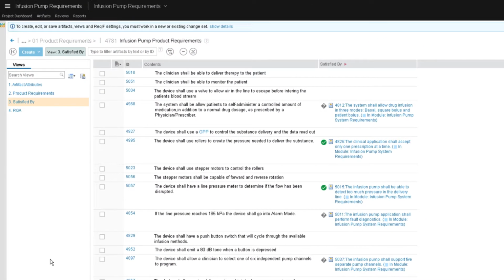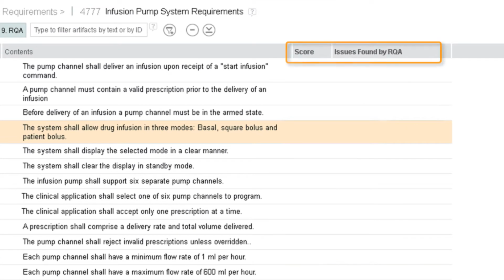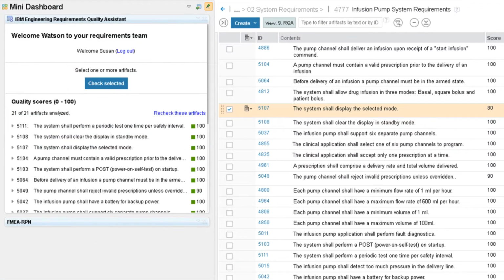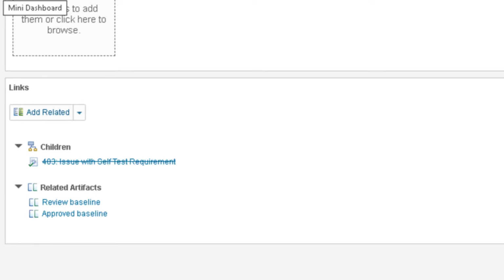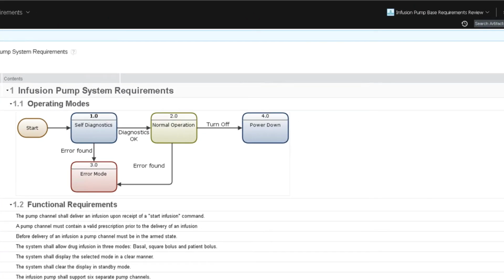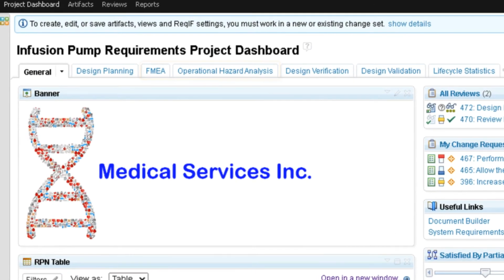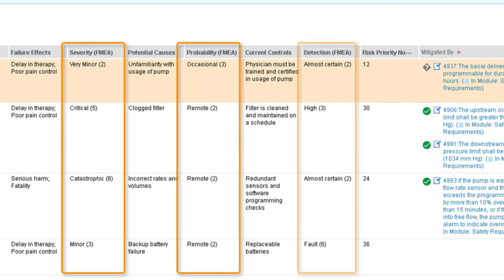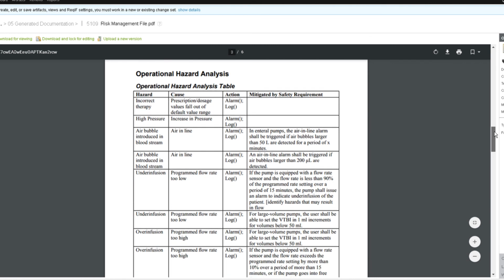ELM for Medical Devices Act 3